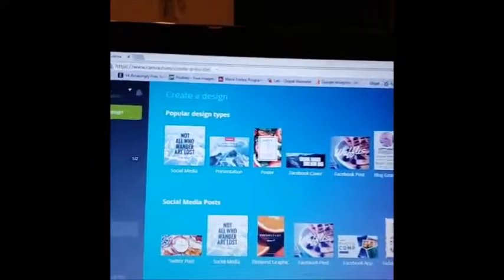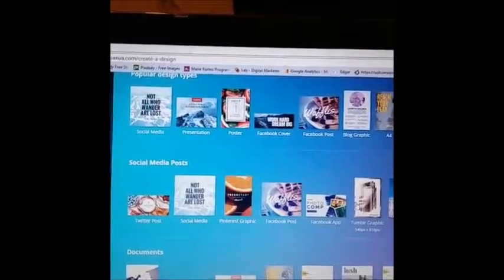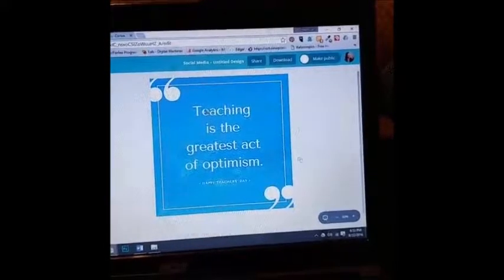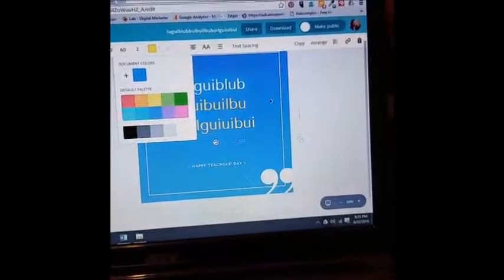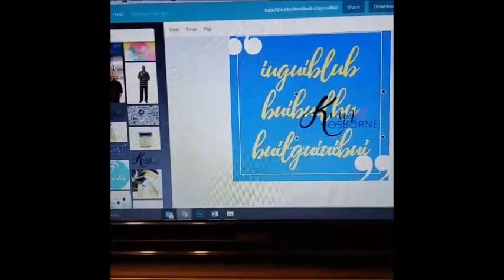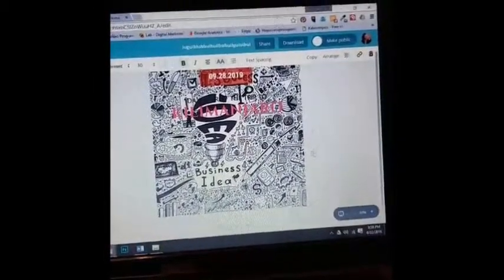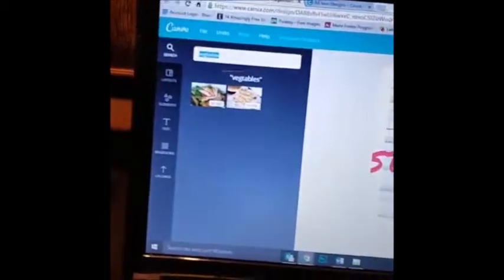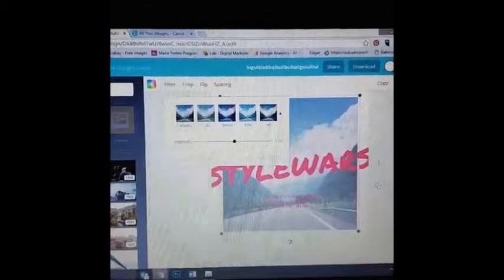How to Design Your Own Professional Graphics in 10 minutes for F-R-E-E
Need graphics but not on a graphic design budge quite yet? You're in luck! Check out this F-R-E-E resource that just might change your life!